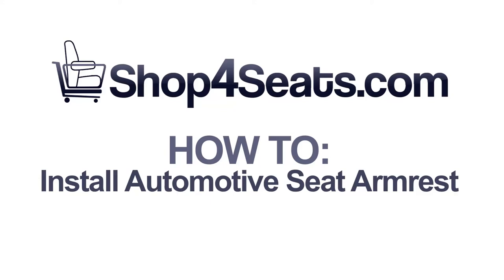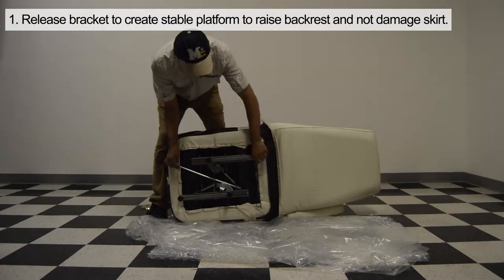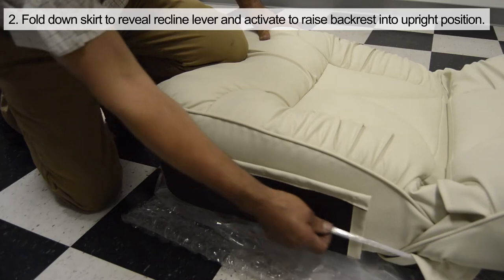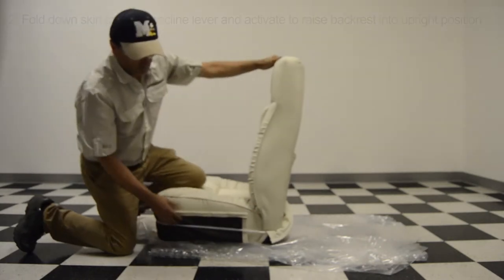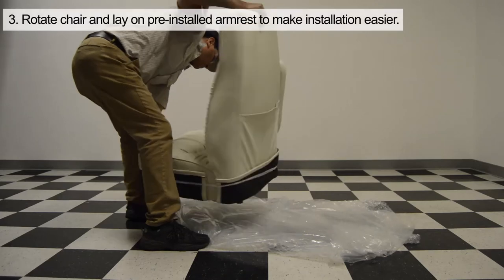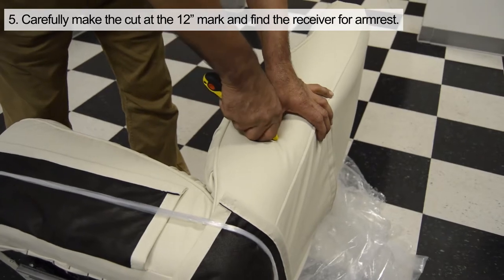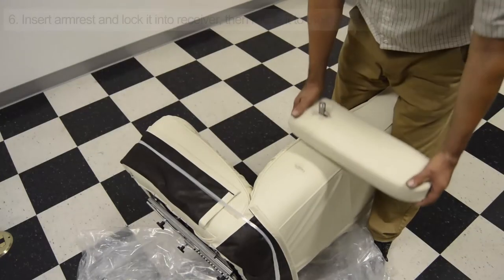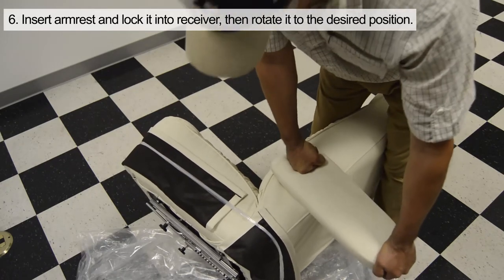Shop4seats Armrest Installation Instructions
This video shows you how to install an armrest on a captains chair.